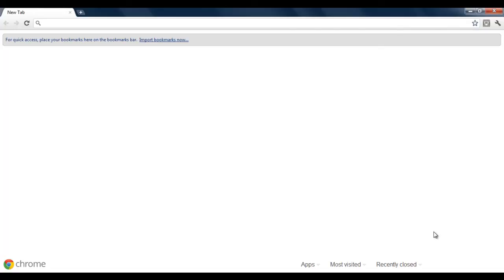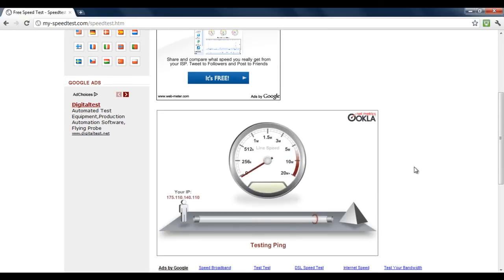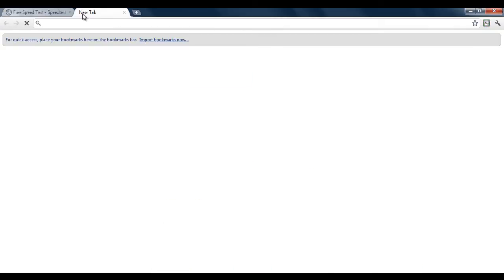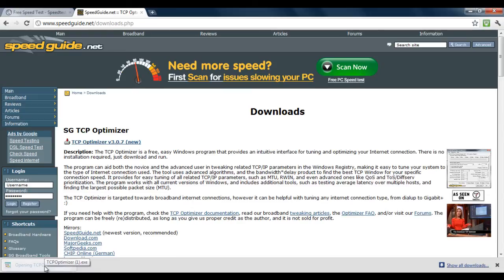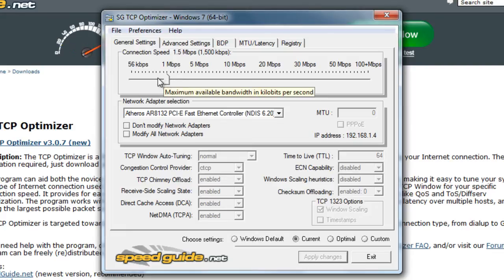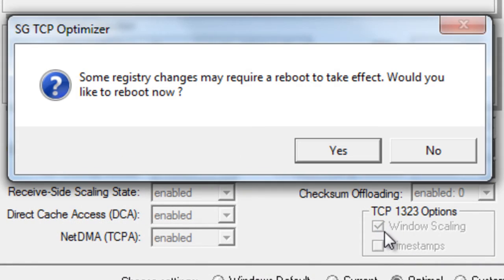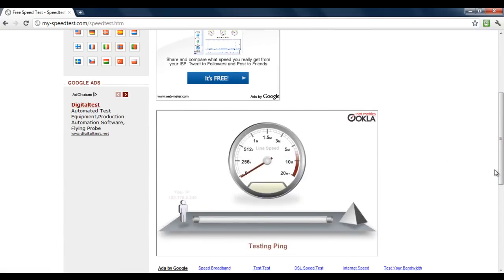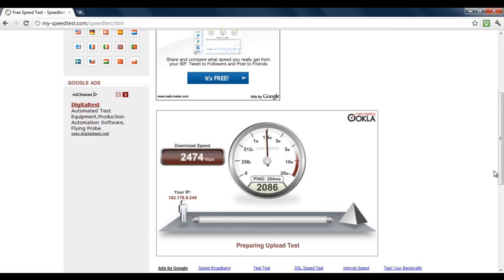How to Test Your Internet Speed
In this tutorial you would learn how to test your internet speed by following these simple steps.

Step No. 2: Testing Your Speed

Once the web page loads, scroll down and click on the begin test button. The website would start testing the downloading and uploading speed of your internet connection.

Step No. 3:  Results

Once done, the results would be displayed right infront of you.

Step No. 4:  Increasing the Speed

To increase the speed of your internet connection, you would need to download an application known as TCP Optimizer.  This application helps to tune up your system so that it can enhance the internet speed. Download the latest version of the application from speedguide.com

Step No. 5:  TCP Optimizer

Once done, run the application. Select your internet connection speed by moving the marker on the top. After that select the "Optimal" option and click on the check box titled "Modify all network adapters". With that done click on apply changes. Click on okay and you would be required to reboot your system.

Step No. 6:  Test Your Speed Once More

Once restarted, log on to my-speedtest.com to check the speed of your internet connection. Begin the test, and you would see that there is a marked improvement in the speed. There are also a number of other factors which can speed up your internet connection for example the limiting number of applications running at the back end in your system. There are many softwares that are automatically updating themselves without you knowing it.